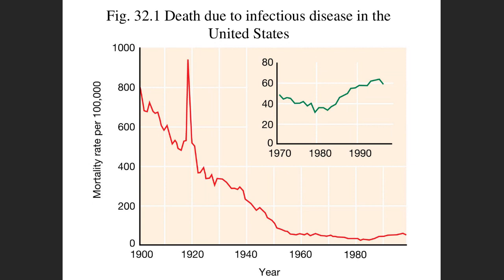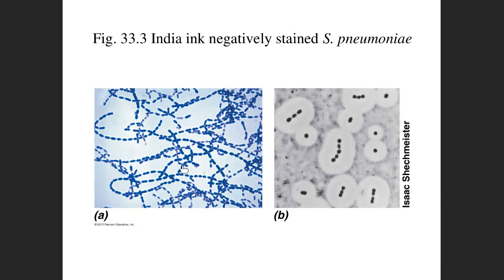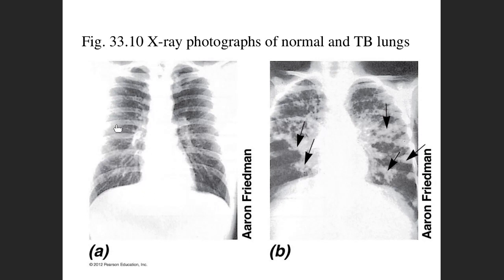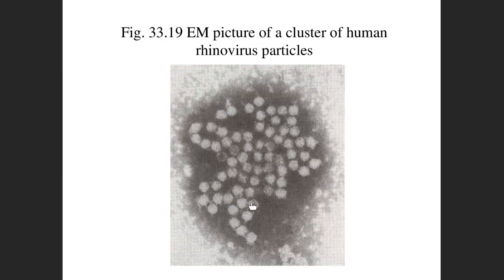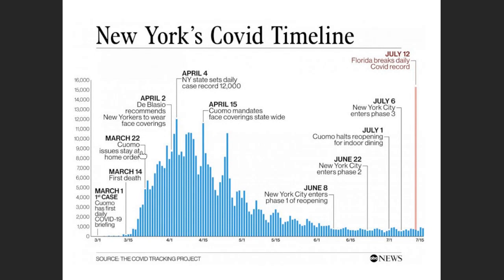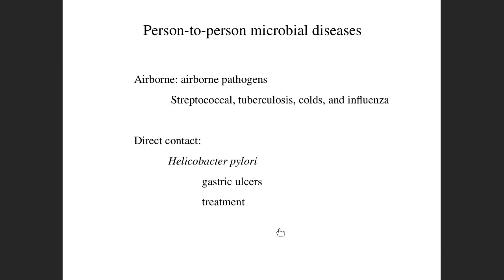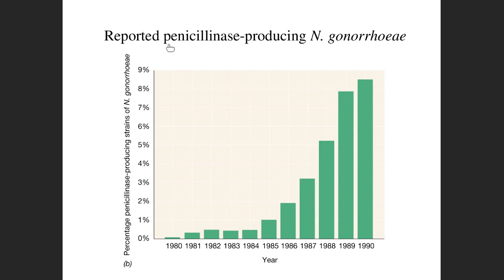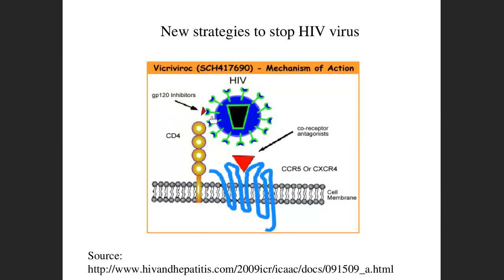Fall 2021 Bio331 lecture 12